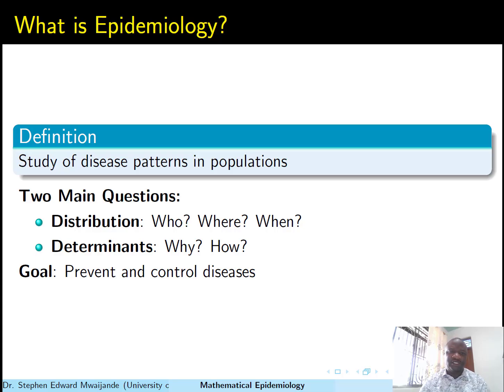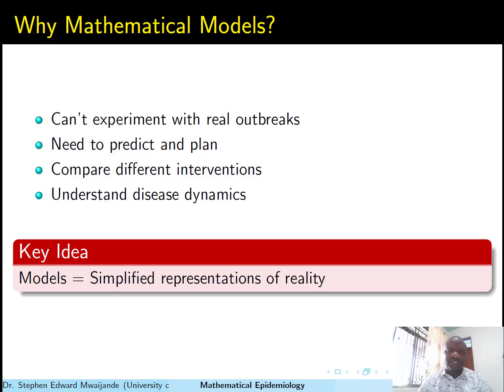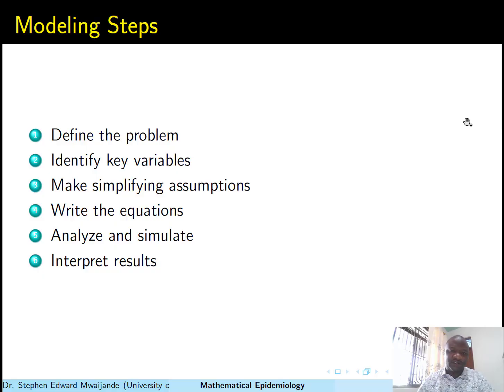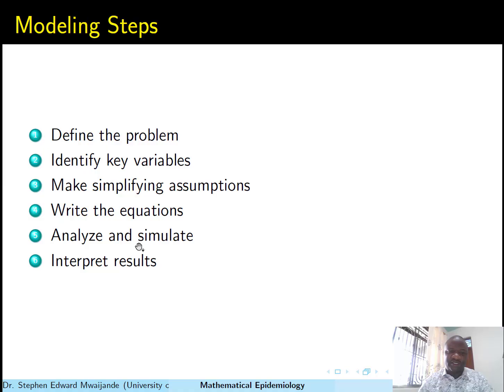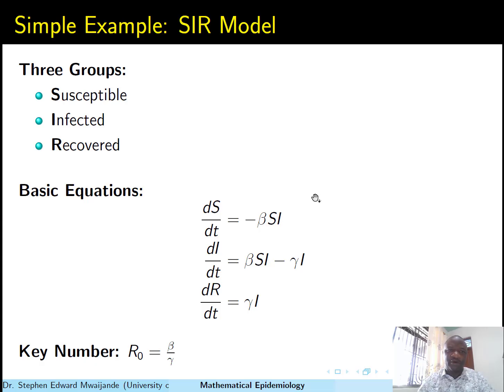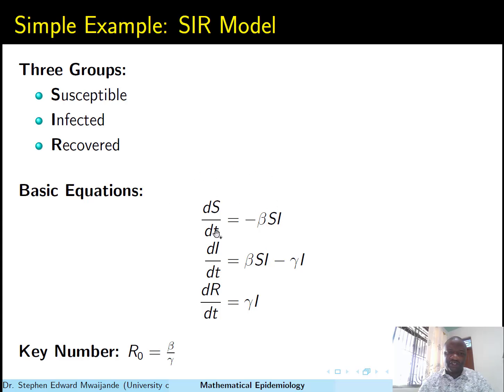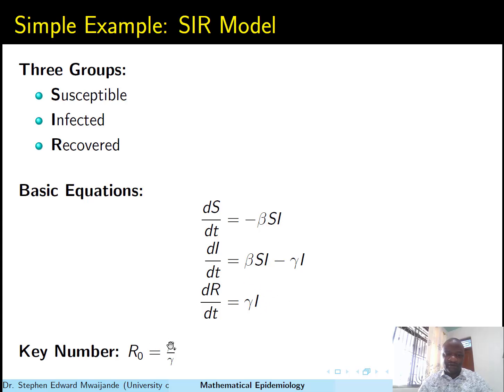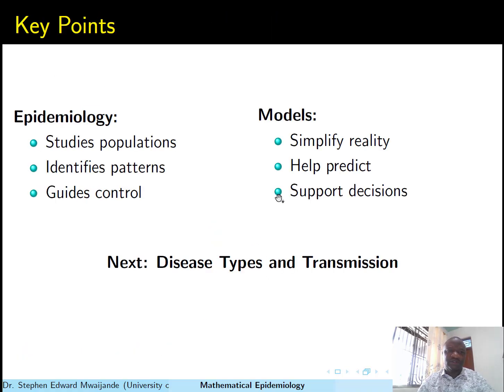Mathematical Epidemiology Lecture 1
In this video, we introduce mathematical epidemiology—why it matters and how it helps us understand and control disease outbreaks. You’ll learn the basic steps of epidemiological modelling, from defining the problem and assumptions to building a simple model.